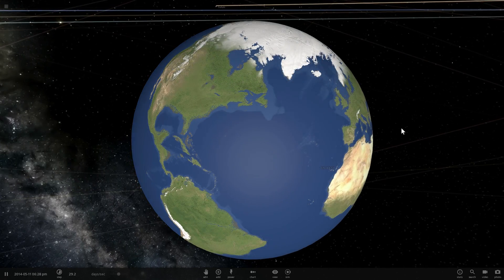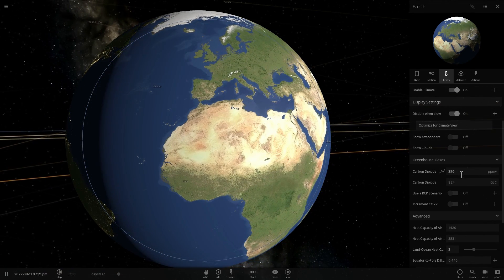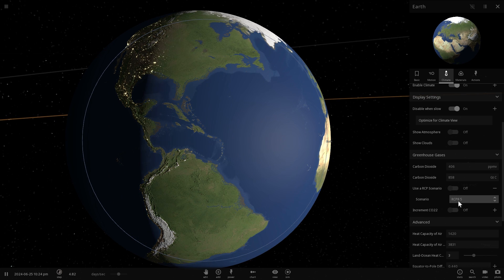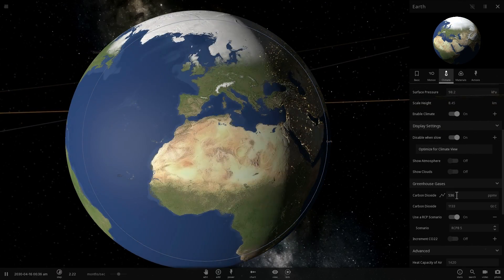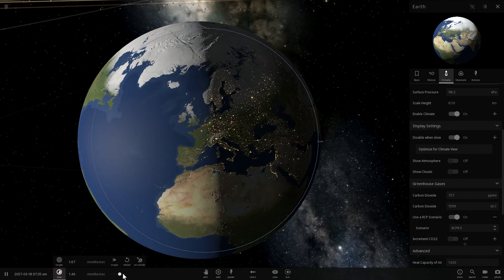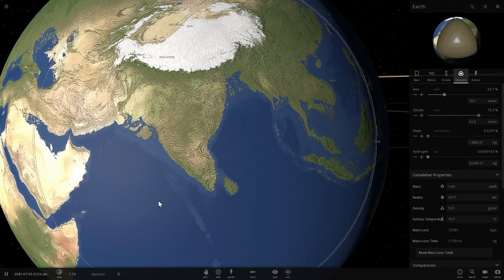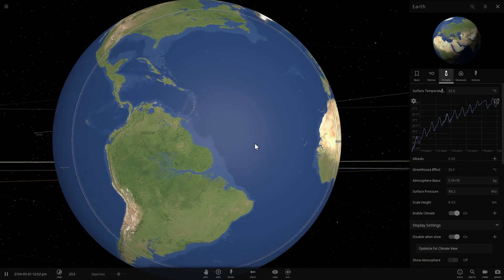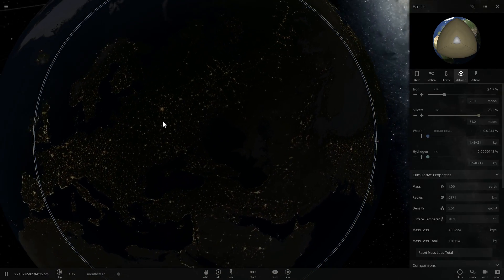CO2 Experiment - How Long Until We Can't Breathe?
In this video, we will talk about how much CO2 we need to get and how long it will take until we reach CO2 levels when we can no longer breathe and also investigate the changes on our planet as CO2 increases.